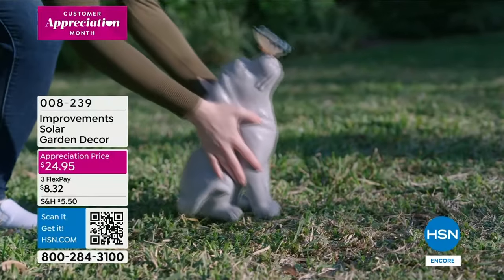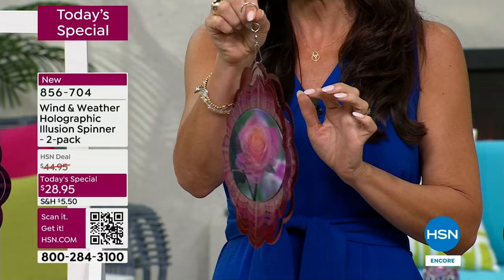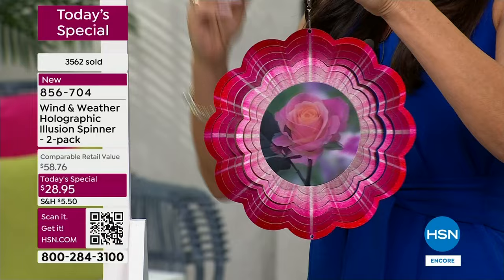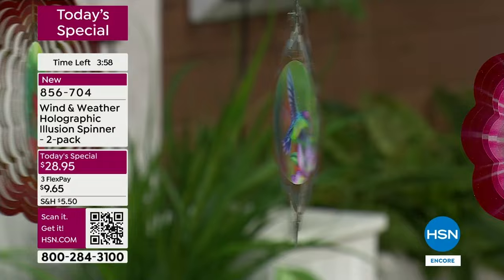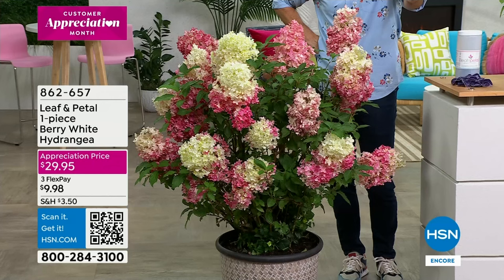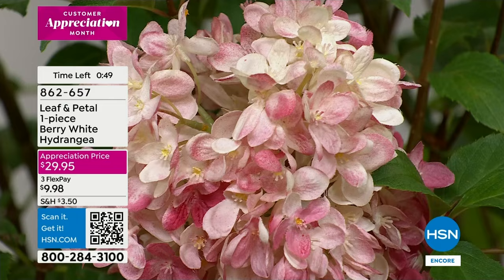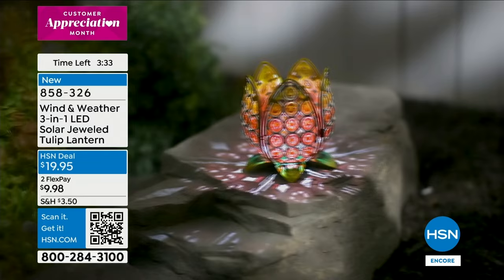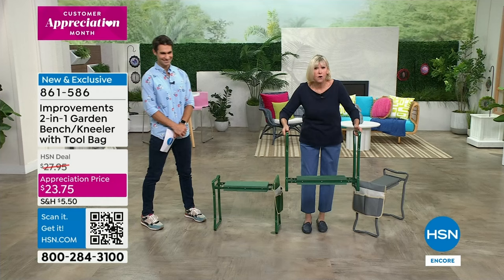HSN | Spring Garden - Wind & Weather 5th Anniversary 04.12.2024 - 03 AM